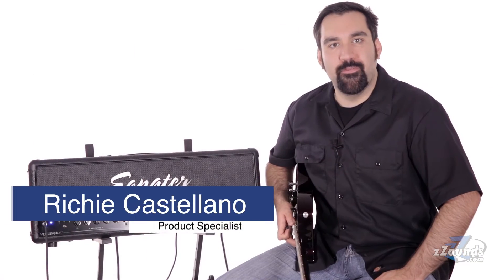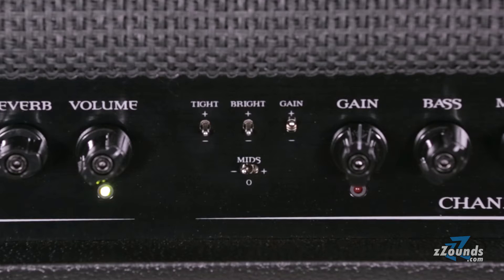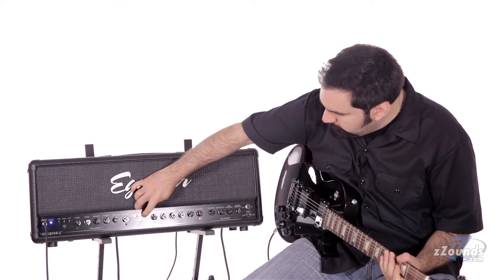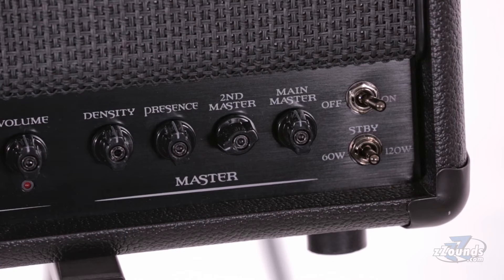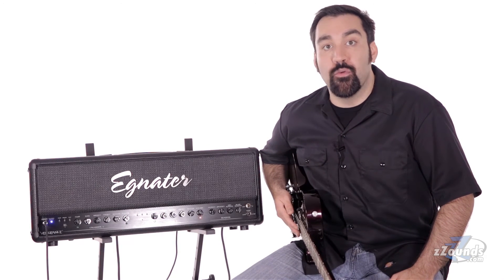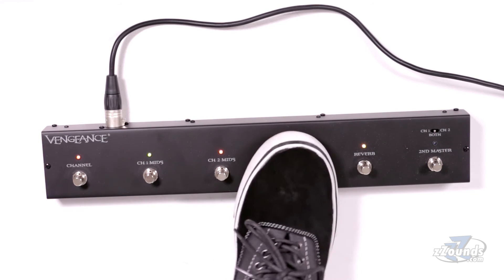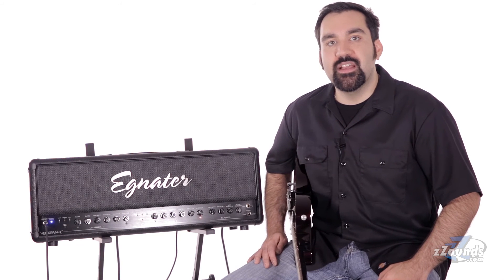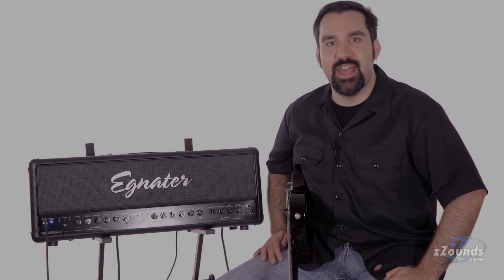zZounds.com: Egnater Vengeance Guitar Amplifier Head, 120 Watts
This is the Egnater Vengeance Amplifier Head, a two-channel amp head with 120W of tube power.  Designed with hard rock and metal players in mind, the Vengeance boasts separate gain, EQ, and tone-shaping controls for each channel.  The Tight Switch controls how much bass goes into the preamp, so you can create fat, chunky chording settings.  The Bright settings allows you to boost treble signal for lead and solo playing.  And with the Mid Switch you can scoop out the mid-range to focus in on the lower and higher registers.